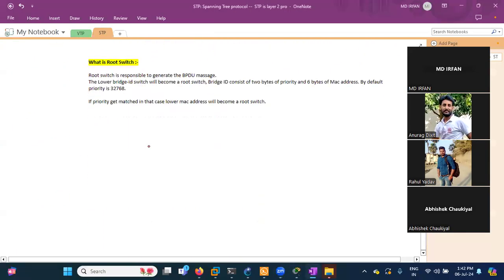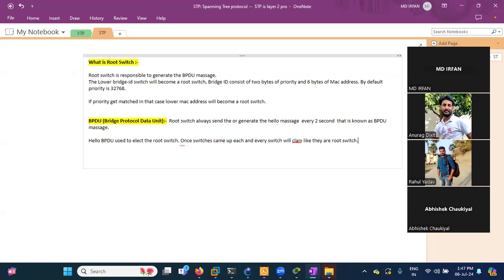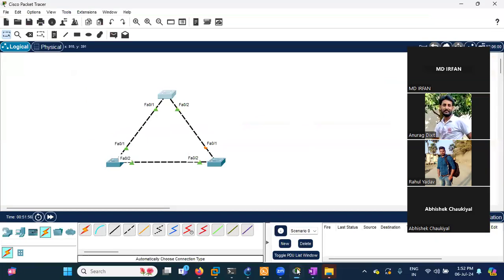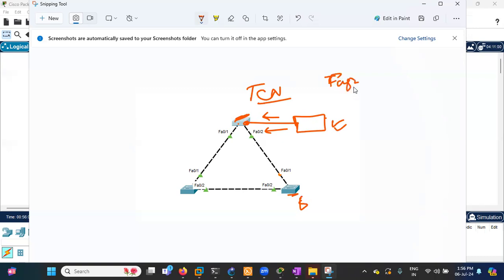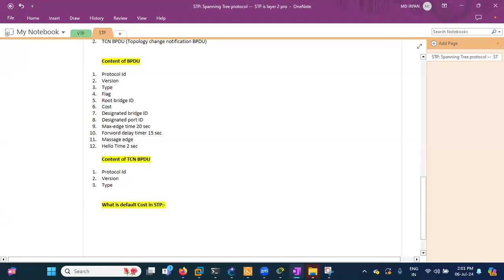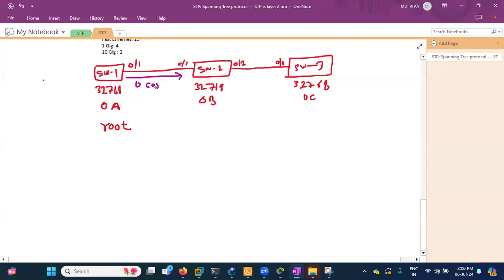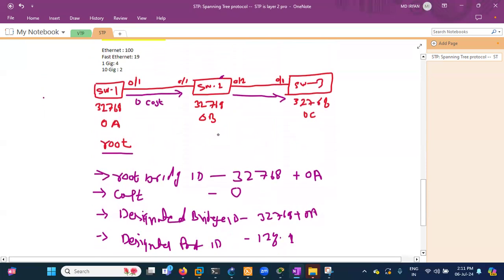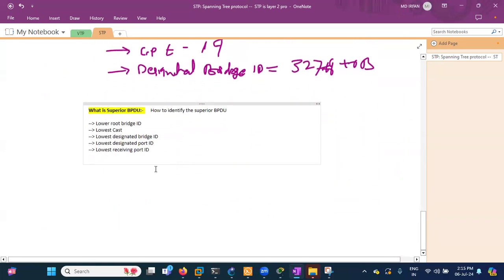STP 2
What is spanning-tree, Spanning tree Protocol